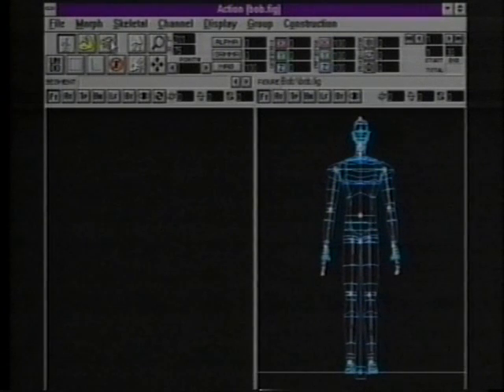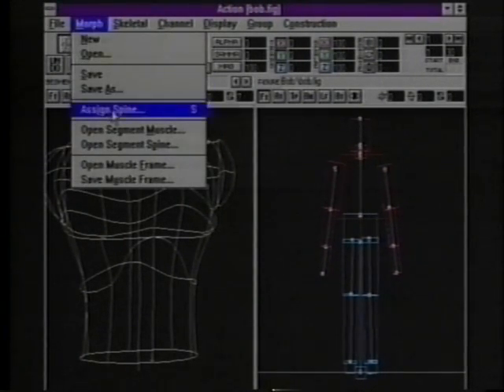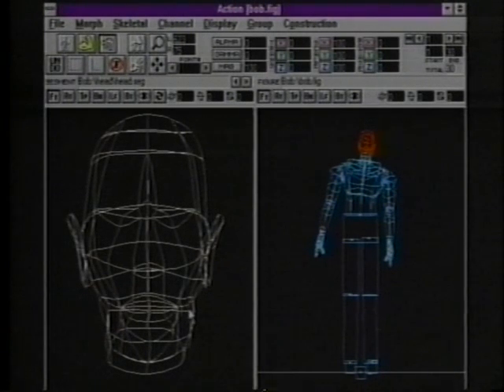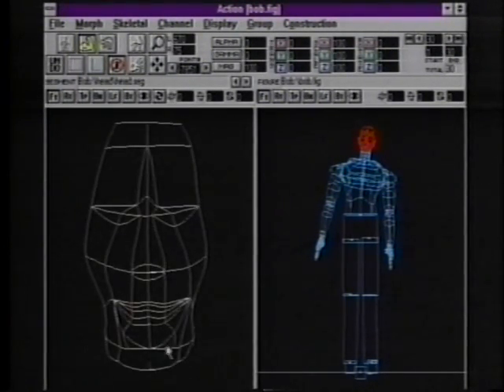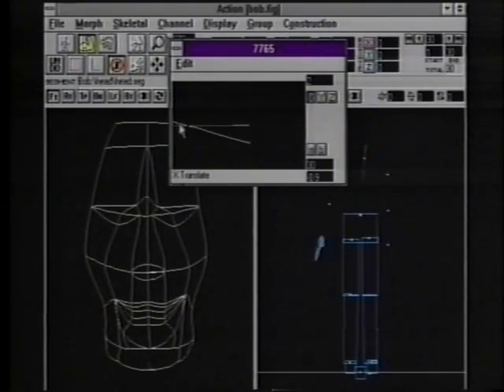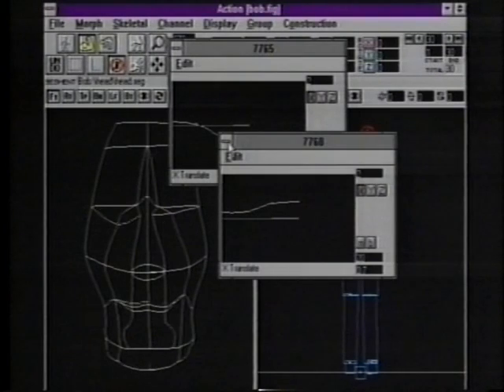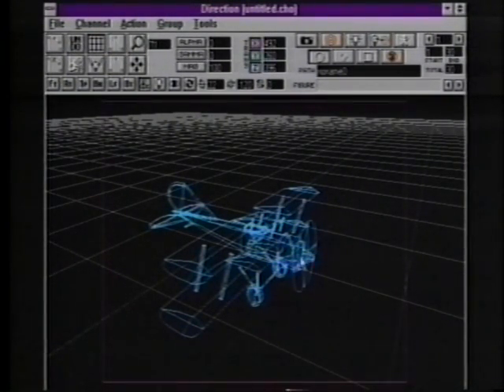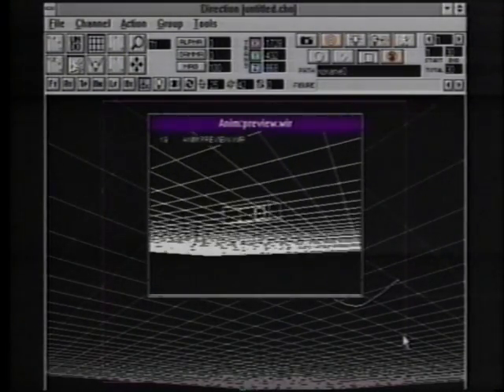Animation: Master demo video from 1993 part 3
This is a segment from a demo video originally sent out with Hash.com's Animation: Master back in 1993.  Also on the VHS tape is a series of shorts produced with A:M at the time, like "Balls & Blocks" which can also be fond on YouTube. A fun look back at how it used to be.